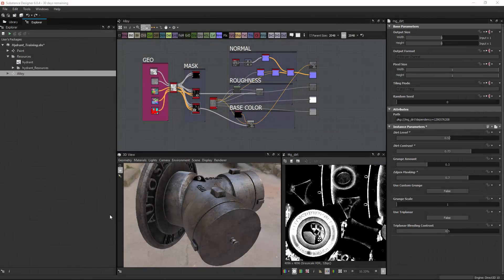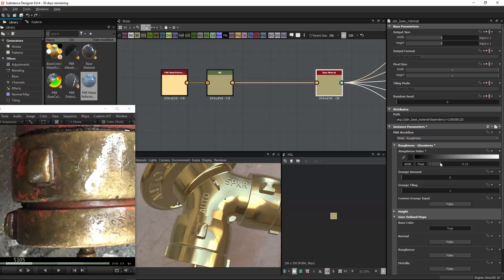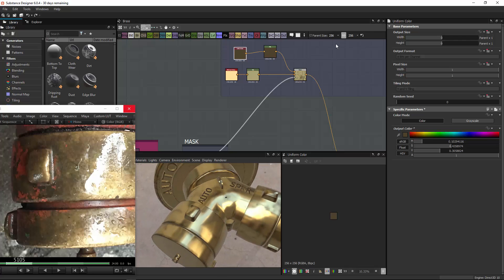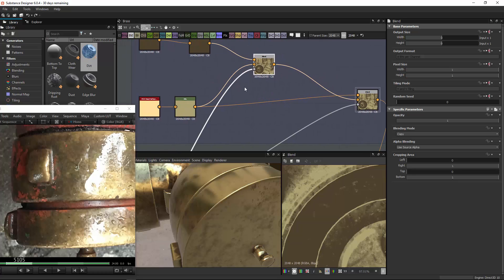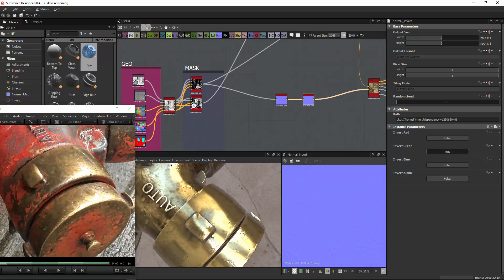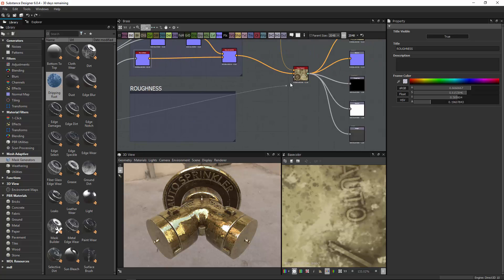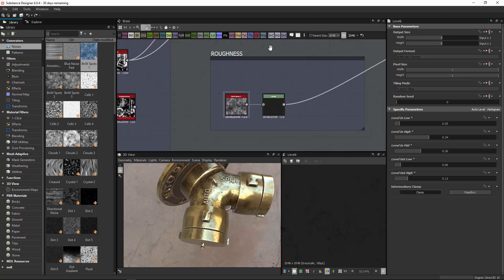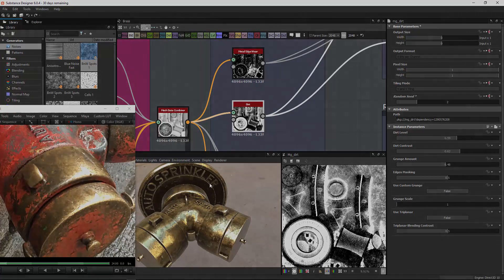MtoA 506 | Substance Designer Part 1 Creating Brass [3/4]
In this video I will be showing you how to work with Substance Designer. A procedural software to create realistic looking textures for your renderer. Part 1 will be about the texture creation in Substance Designer, and Part 2 will be about setting up the shader and render it with Arnold in Maya.